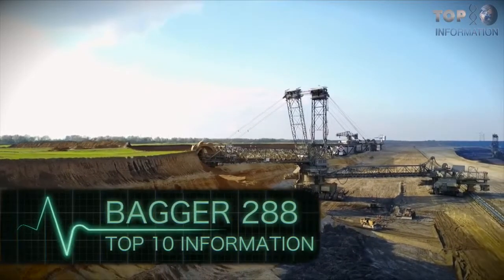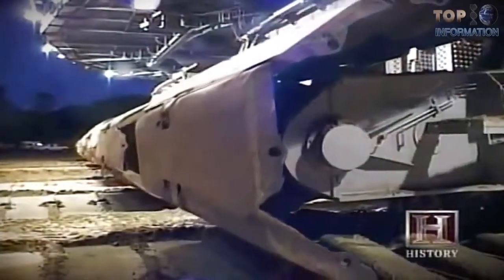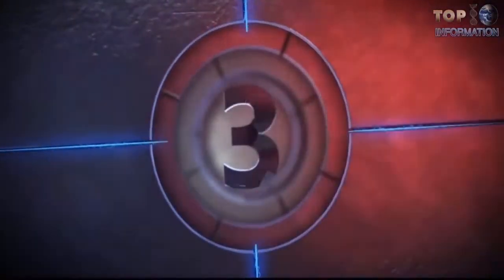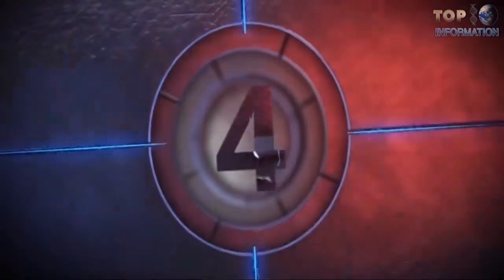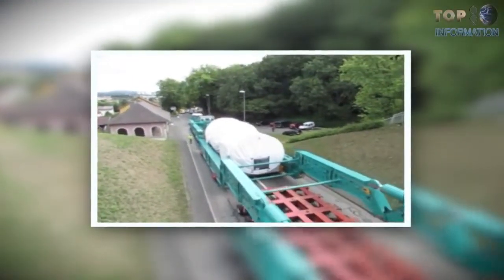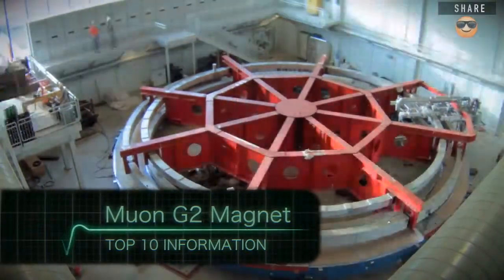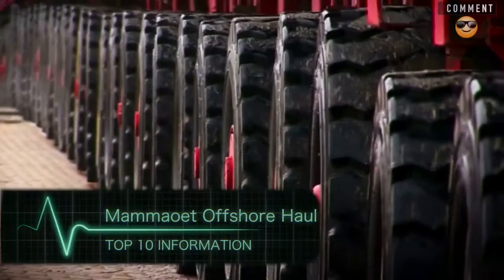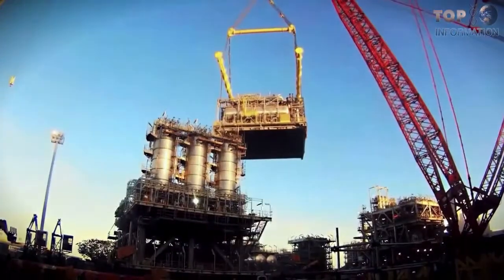7 Extreme Transportation You Need To See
This video shows you extreme transportation you would never think was possible. Enjoy it.